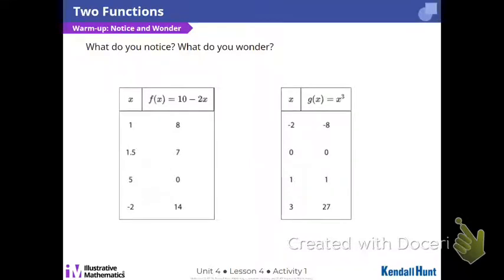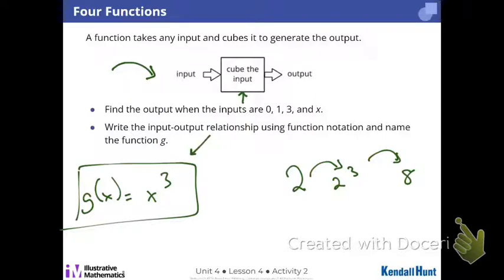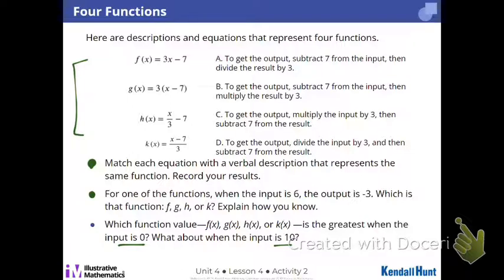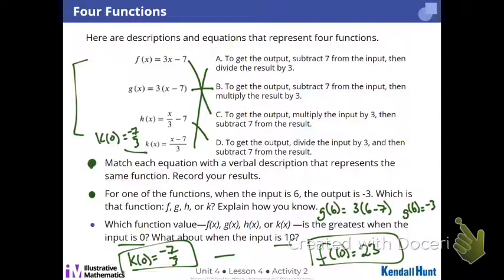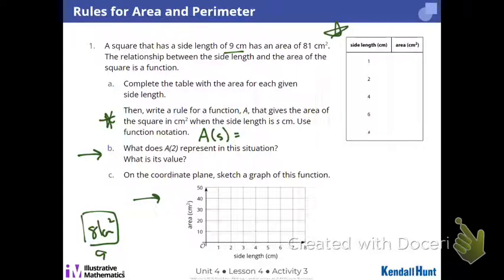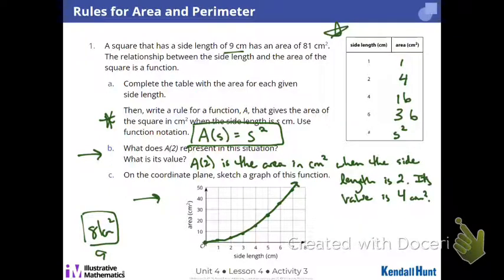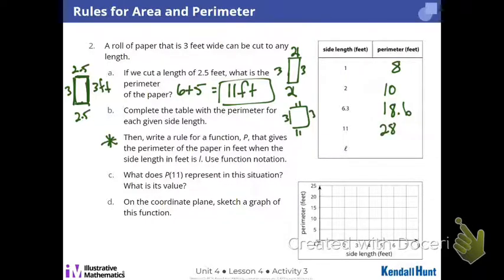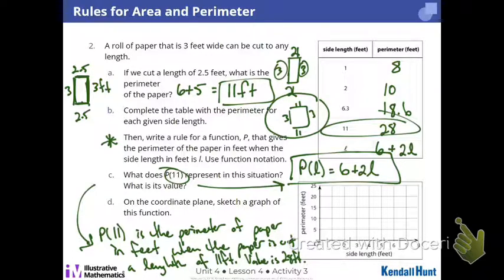Lesson 4 Using Function Notation to Describe Rules 1